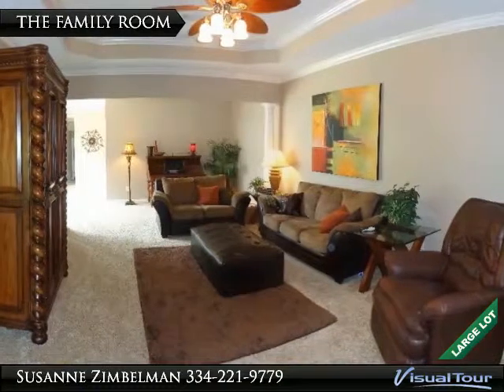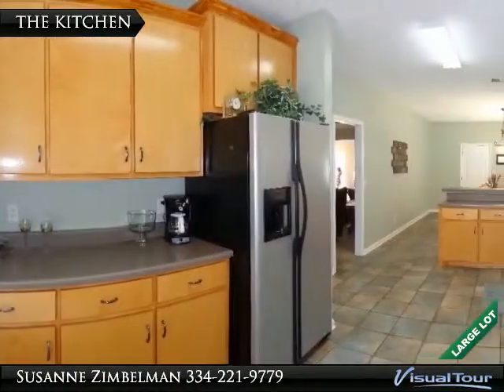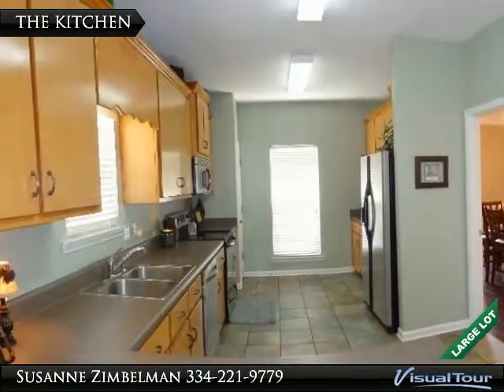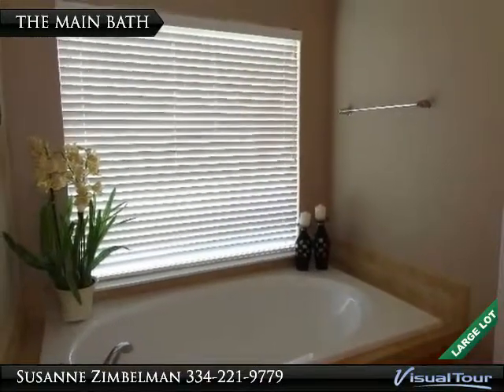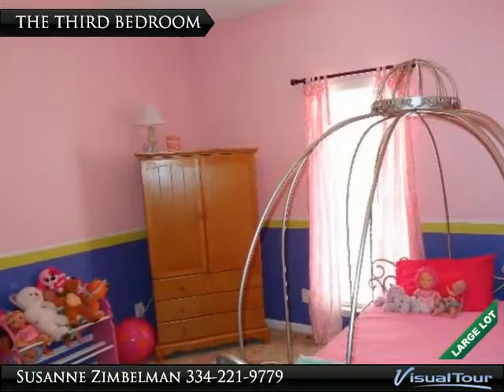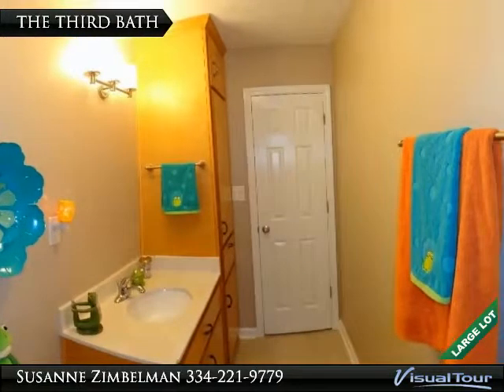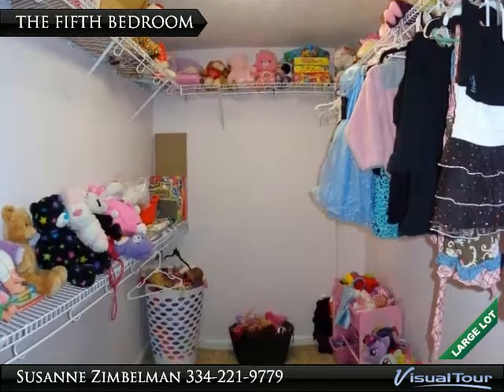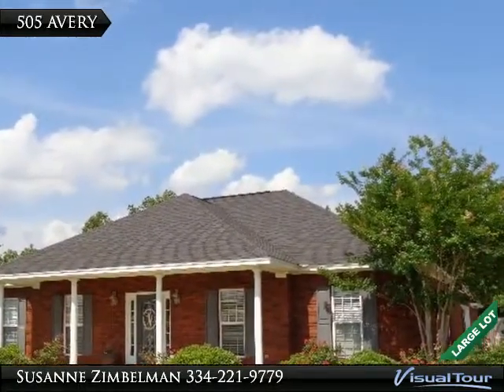505 AVERY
505 AVERY
DEATSVILLE, AL 36022

Welcome to 505 Avery Street, this awesome home offers five bedrooms, three full baths, sits on an oversized lot and backs up to nature. Pease enjoy this tour and discover all of the great things this home has to offer...

Presented By:
Susanne Zimbelman, EXIT Realty Preferred